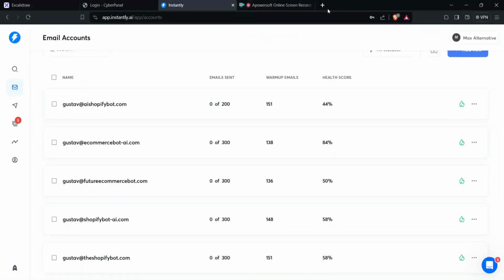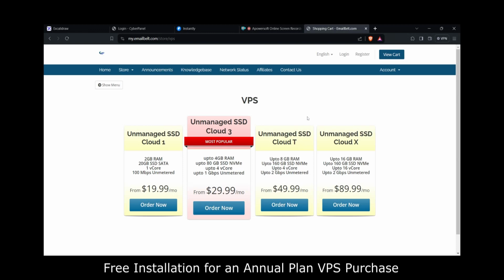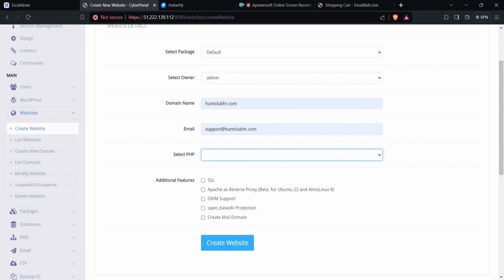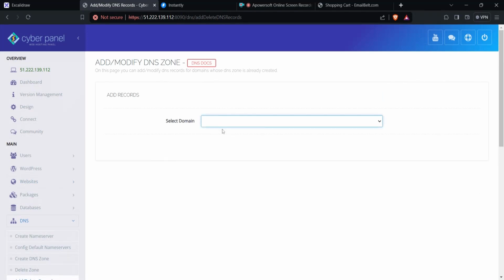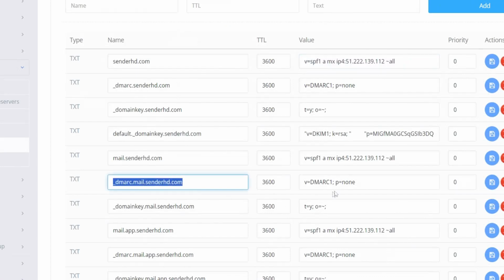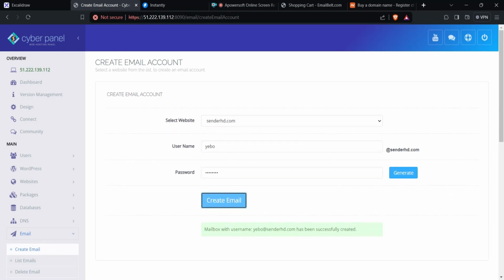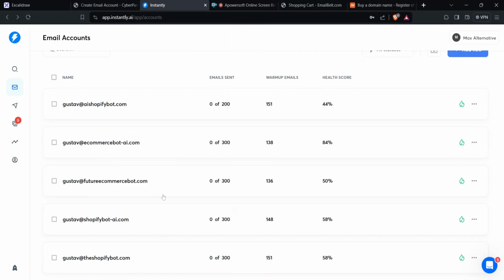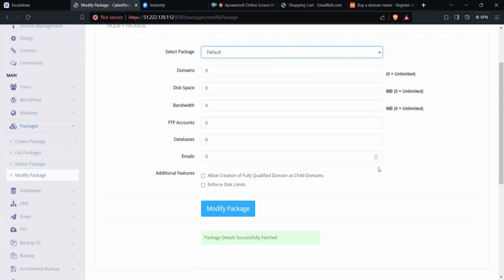How to Create Unlimited Emails in Instantly